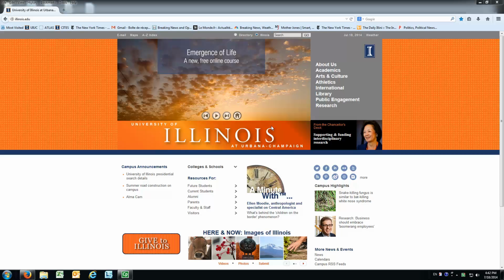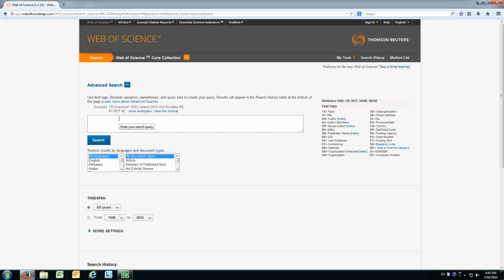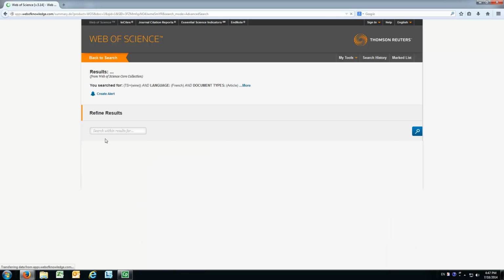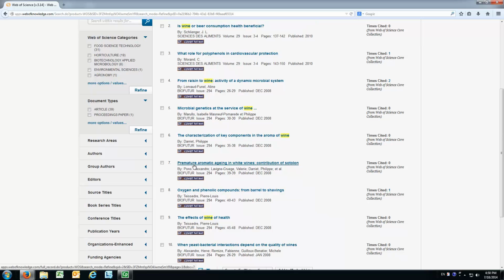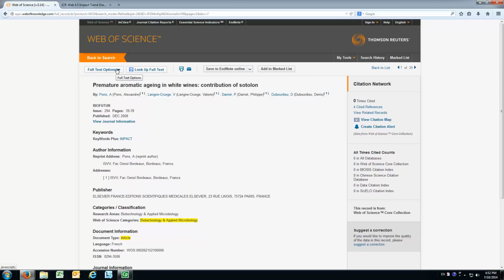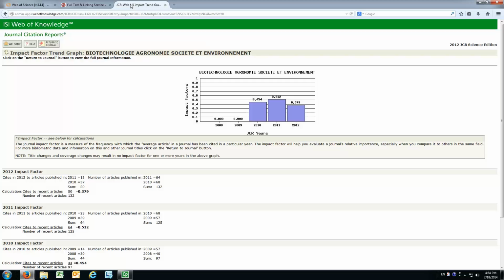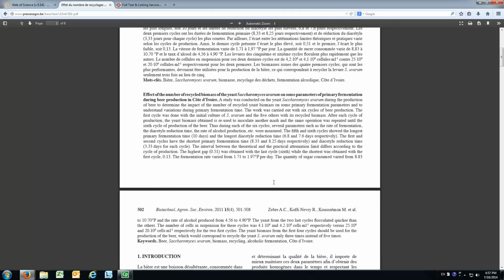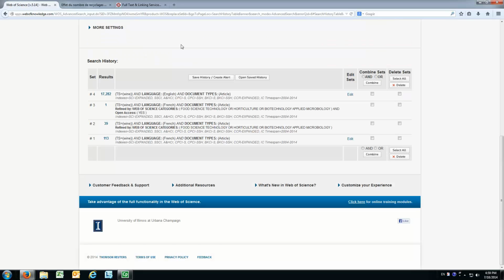Web of Science L2 Article v2